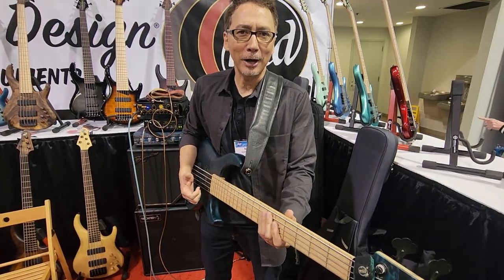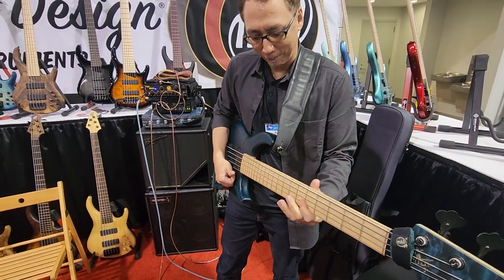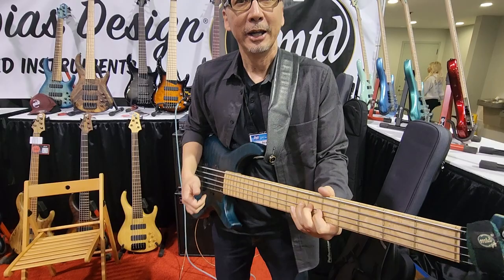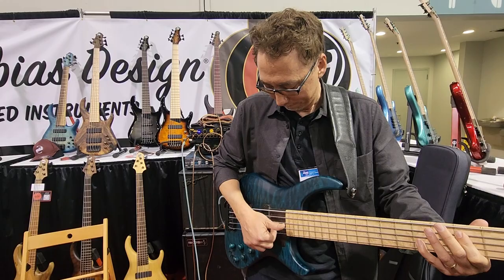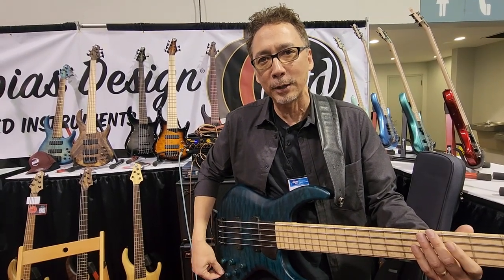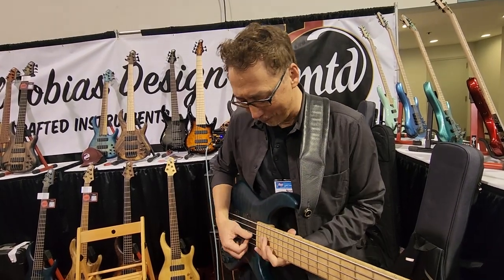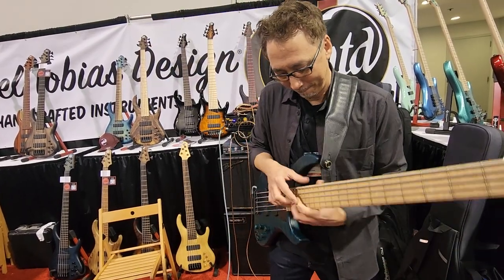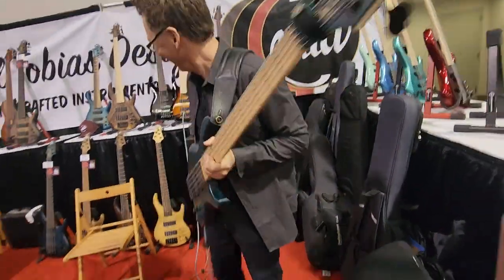Norm Stockton demoing his signature bass from MTD: SARATOGA 5